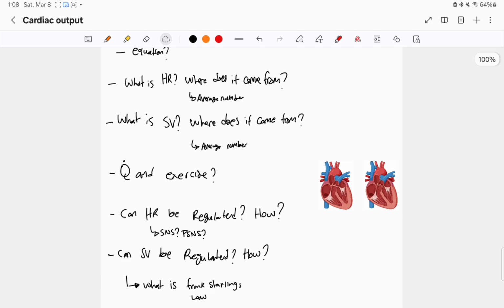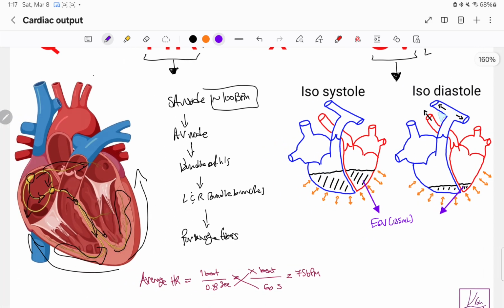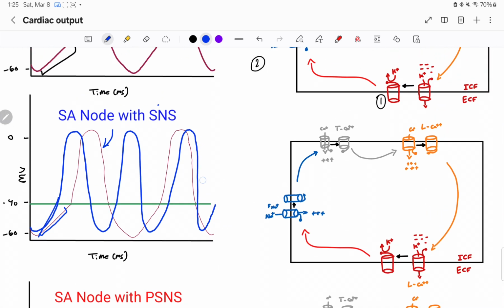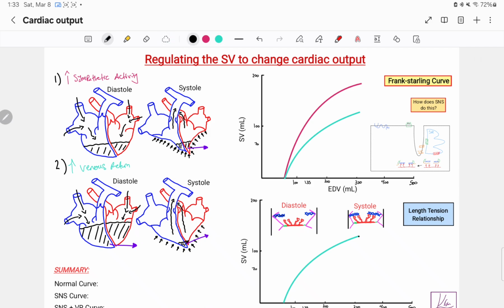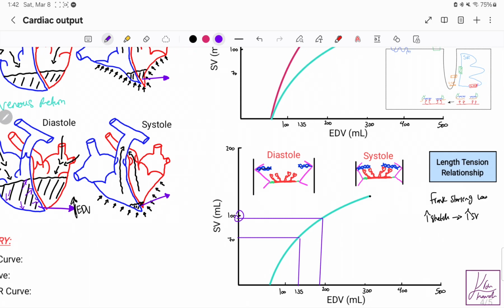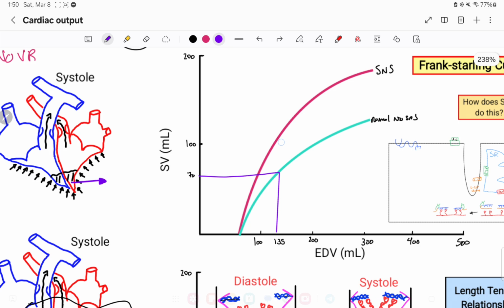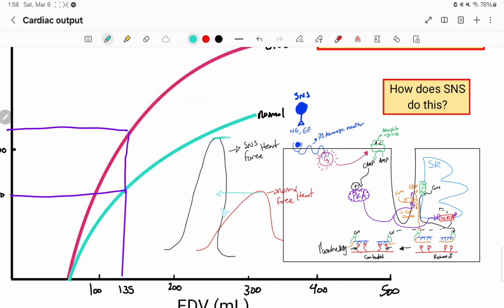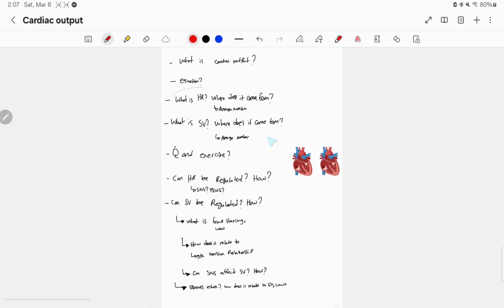Cardiovascular - Cardiac Output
This video is part of my human physiology playlist. In this video I talk about the cardiac output, and how it is regulated by changing heart rate and stroke volume through changes in venous return, sympathetic and parasympathetic nervous activation. I also go through the Frank starling curve and the cellular action sympathetic nervous system and contractility.

0:00 intro
0:32 overview
12:20 regulating HR
23:29 regulating SV
55:02 Summary